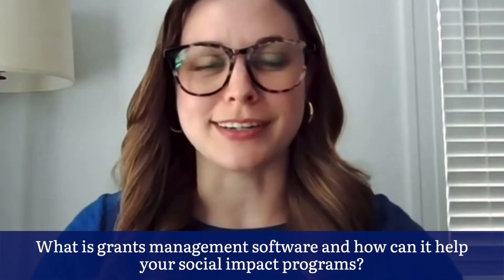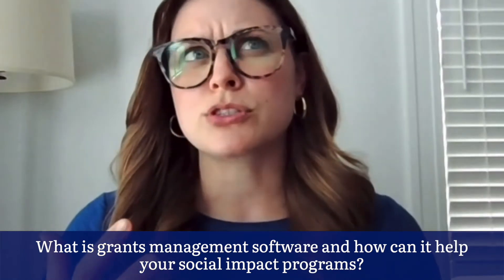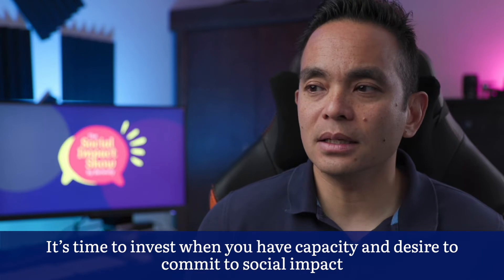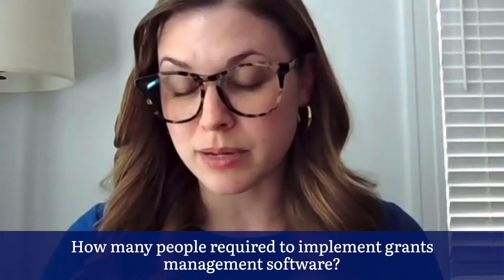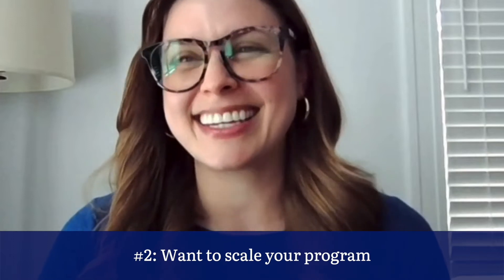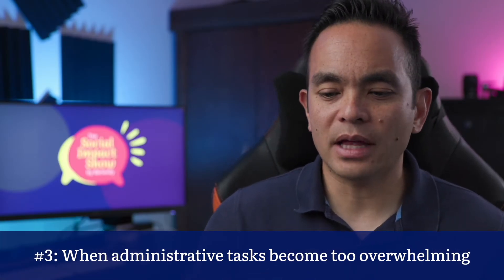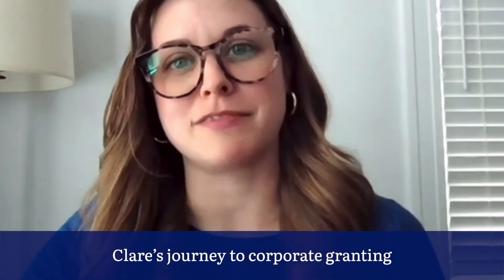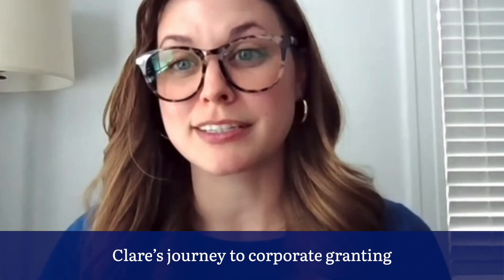Grants Management Software Explained: What social impact pros need to know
In this video, you'll learn about grants management software, what it is and how it can help your social impact programs. We chat with Clare Brewka, Manager of Global Community Engagement with Mitek, and explore when it's time to invest, how to get buy-in and what to look for when researching the software right for you.

Timestamp of our discussion:
0:50 - What is grants management software?
2:49 - Who is required to implement grants management software?
3:35 - When it's time to invest in grants management software?
7:17 - How to get buy-in to invest?
10:48 - How to show business ROI from grants management software?
12:22 - What to look for when researching ?
20:51 - Clare’s journey through corporate granting